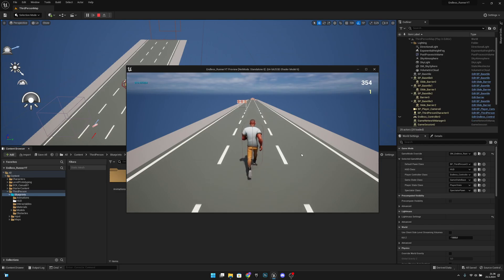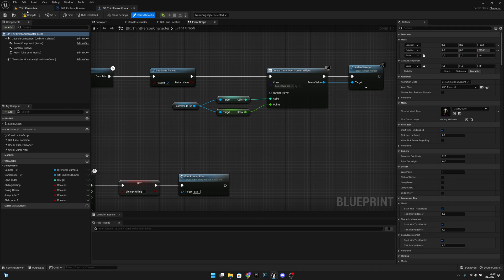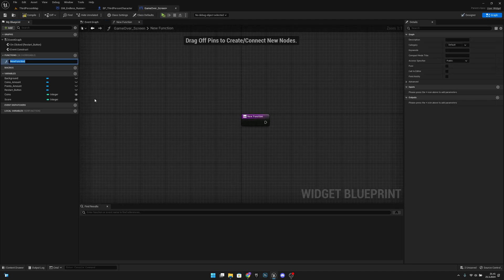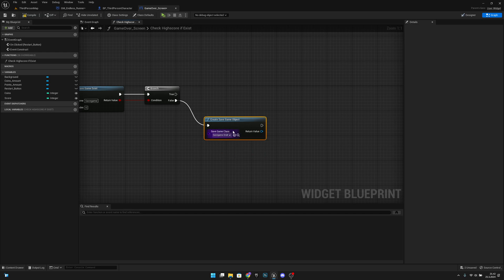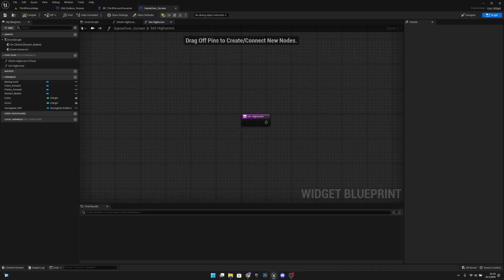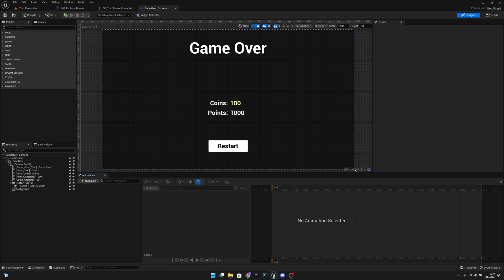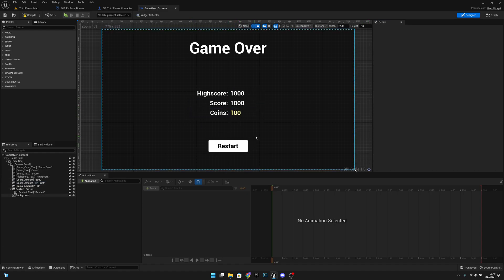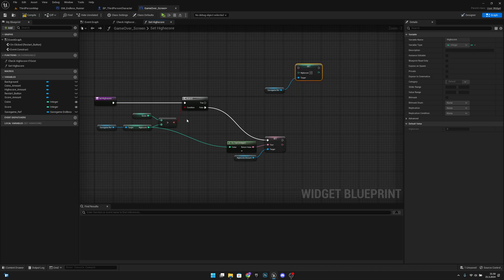Highscore and Savegame - Unreal Engine 5 Endless Runner Series Part 20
In this episode we will add the highscore to the gameover screen and also we will be saving it toa savegame file! Hope You Enjoy!